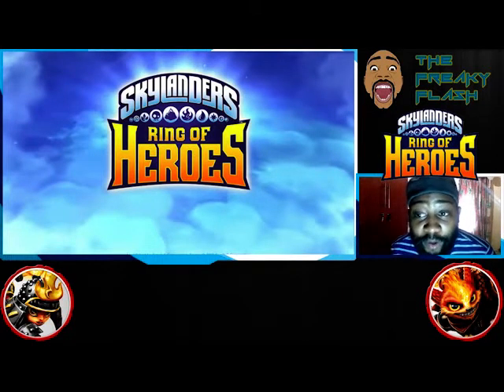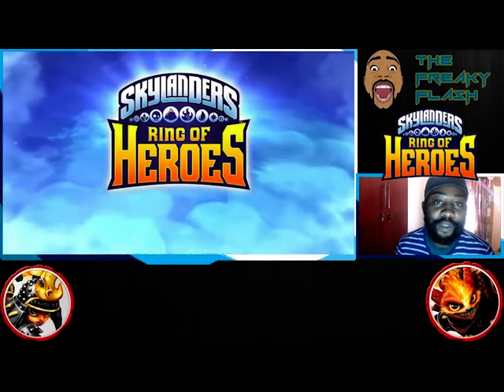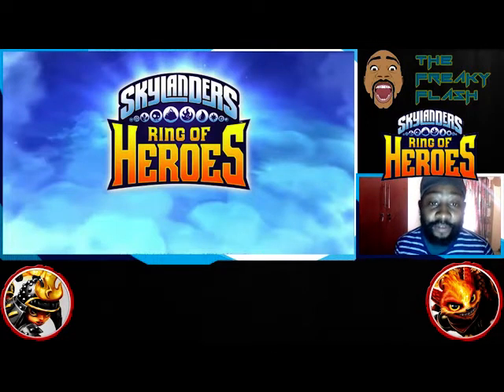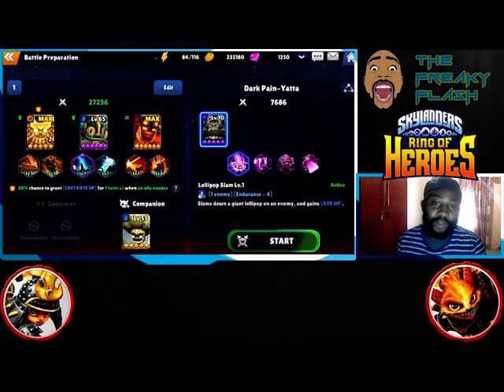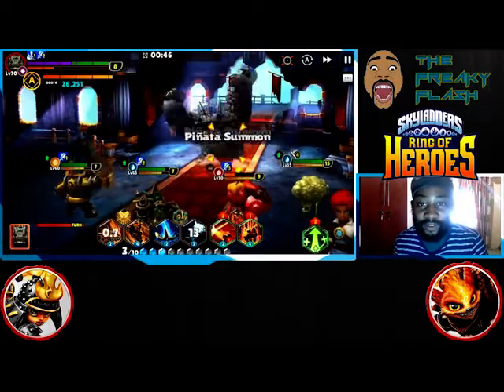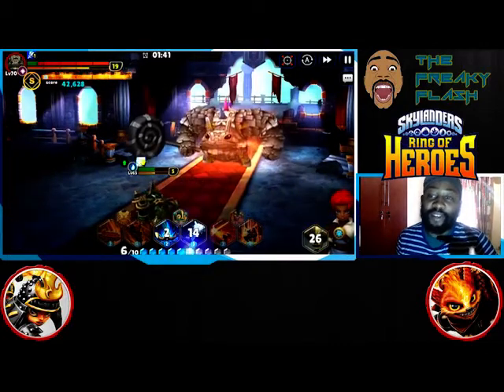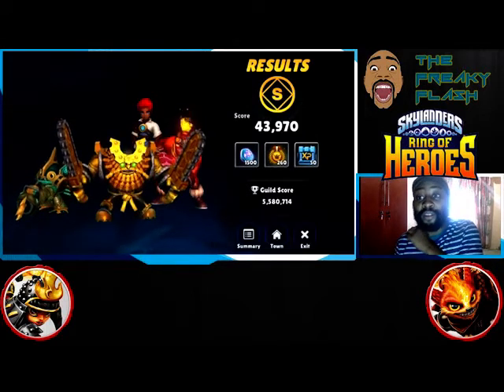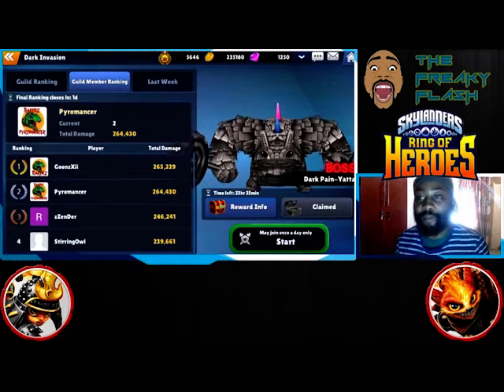Invasion boss Dark Pain-yatta tips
Dark Pain-yatta Invasion boss. Episode3. today i play the Pain-yatta boss and talk a little about what strategy , and skylanders you can use to complete this boss with a halfway decent score. These tip videos are for beginners who are trying to perform better in guild invasions. no more kicks

1. Ship Wrek & Essy - Fools Gold
2. BTSK (Epique Trap Bootleg)
3. Cartoon - Immortality (Feat. Kristel Aaslaid)

Find me in discord, on most the popular skylanders servers

if you feel like helping me make better content and get better equipment, any doantions will be appreciated :)